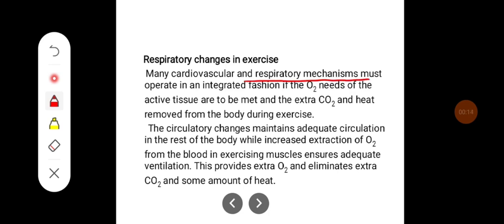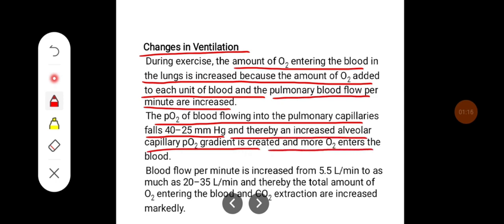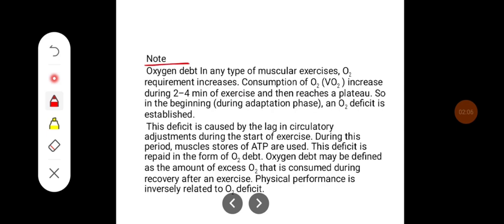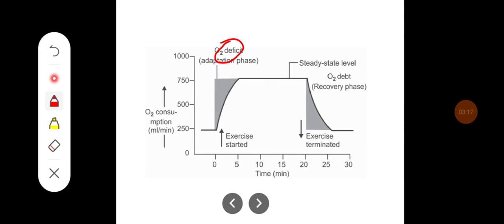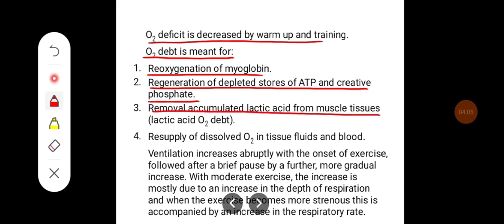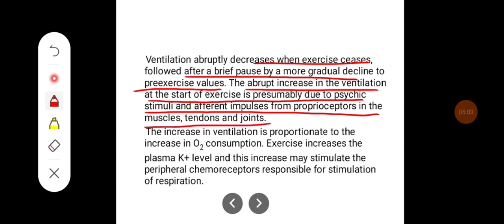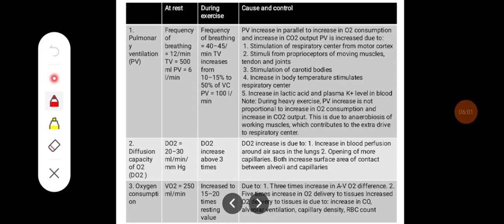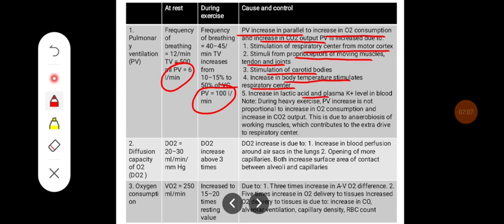Discuss about respiratory changes during exercise.